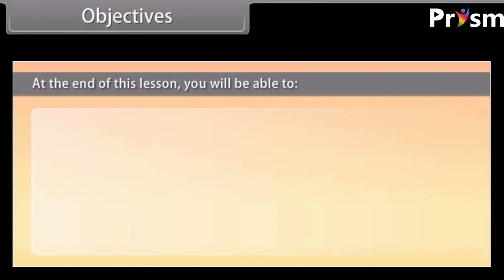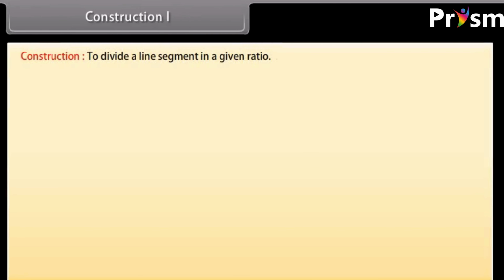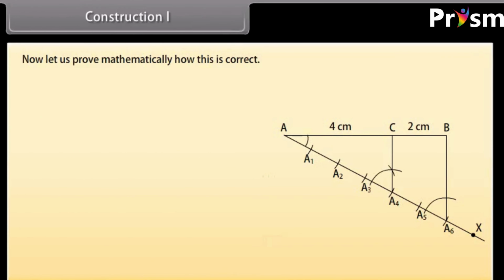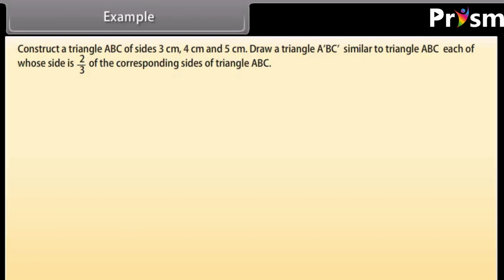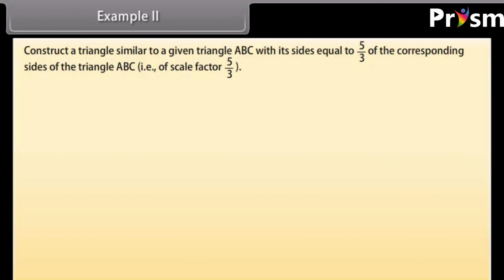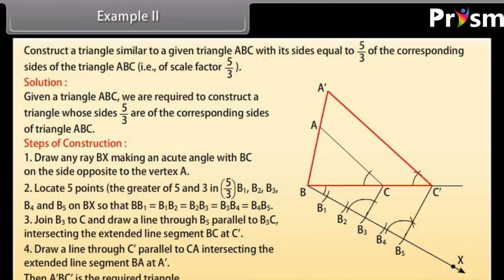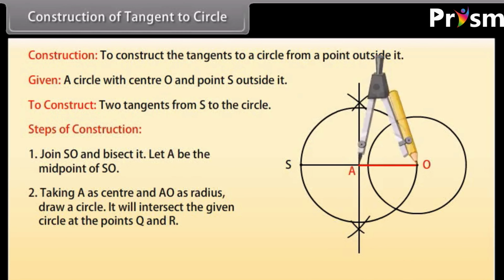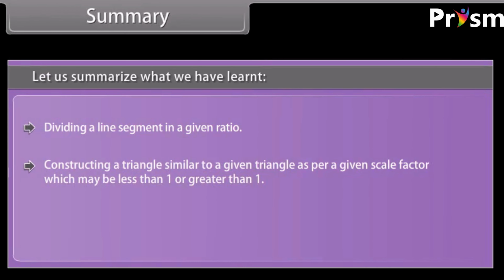CONSTRUCTION | MATHS | PRISMWORLD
What you will learn:
Constructing angles of given measures
Bisecting angles and line segments
Constructing triangles with specific conditions (SSS, SAS, ASA, etc.)
Tips and tricks to make accurate constructions